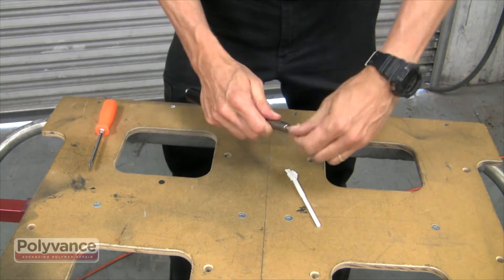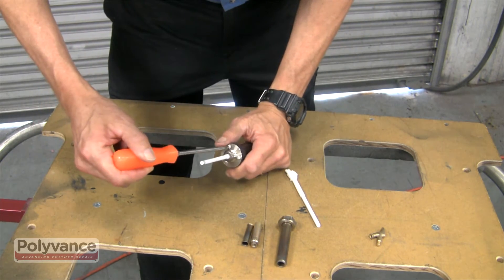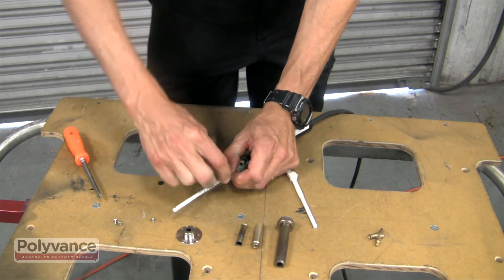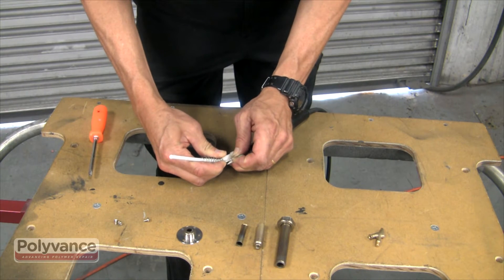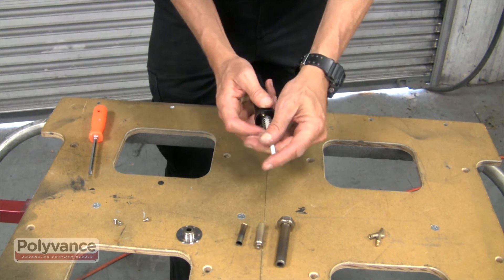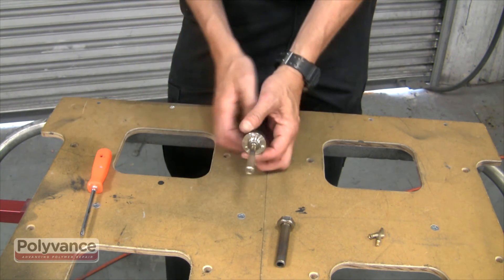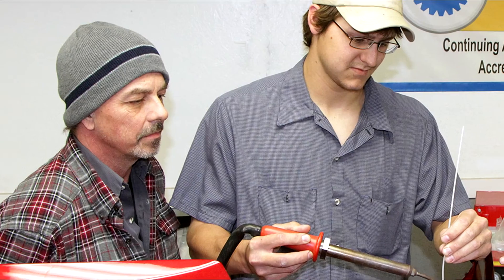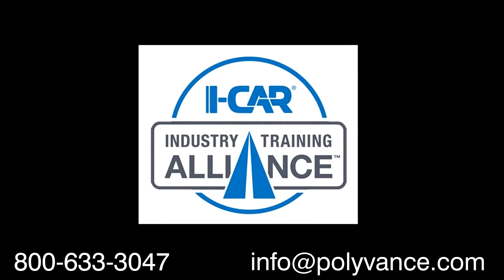Element Replacement for an Airless Plastic Welder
From time to time, you may find yourself needing to replace the parts in your airless plastic welder. While proper startup and shutdown procedures, as well as careful use, will prevent elements from burning out or breaking prematurely, elements may still need to be replaced once in a while.

This video shows how to replace the heater core for an airless plastic welder. These things rarely burn out. However, normally the ceramic will break if the airless welding element is dropped. This is part you need if your airless plastic welder isn't getting hot anymore.

⚠️ Important! ⚠️